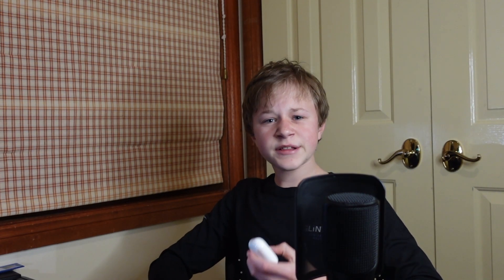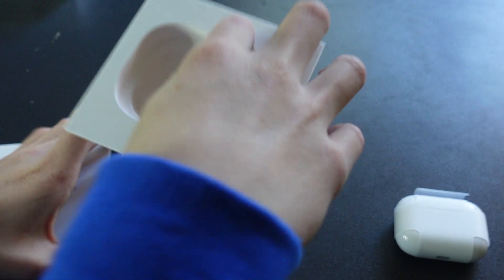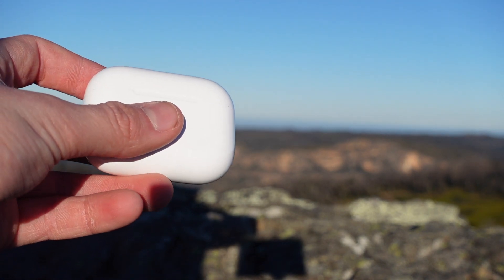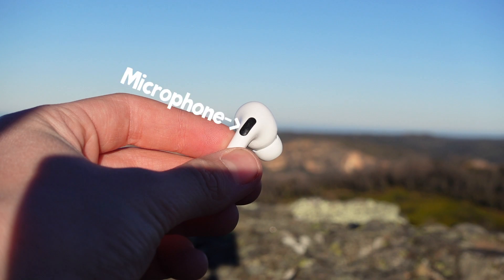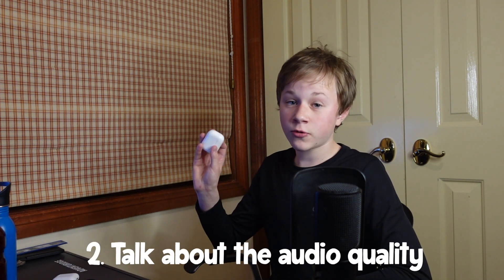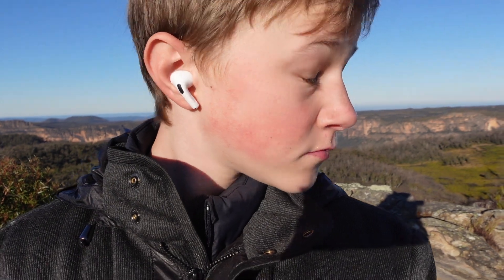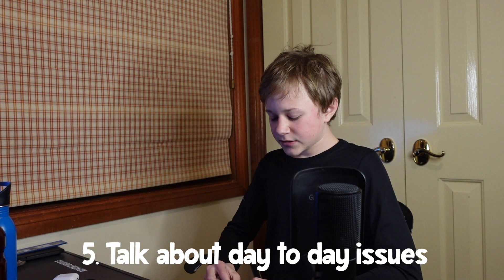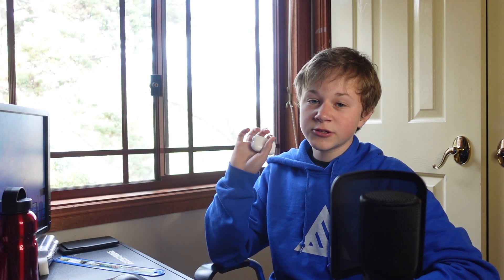Airpods pro: First Impressions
I apologize for not uploading in a while I'll get back into it

Time Codes
0:00 Intro
0:54 Unboxing
1:41 Step 1
3:11 Step 2
3:42 Step 3
4:14 Step 4
4:37 Step 5
5:05 Step 6